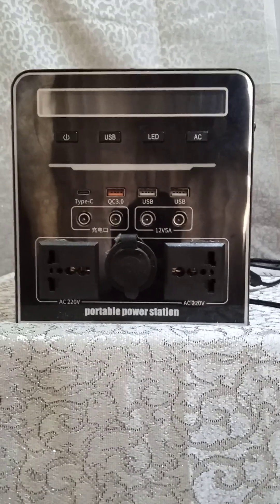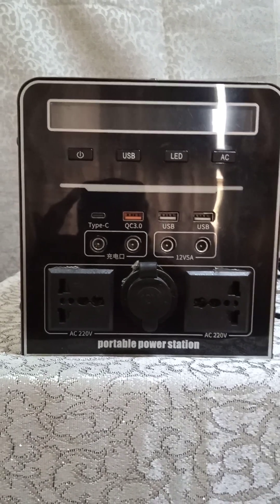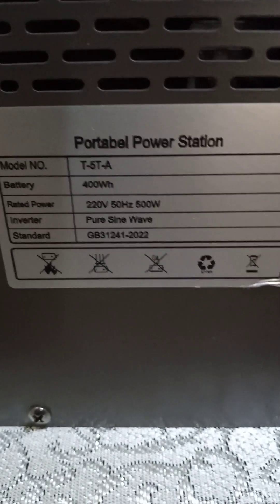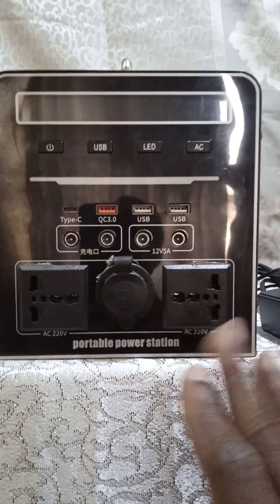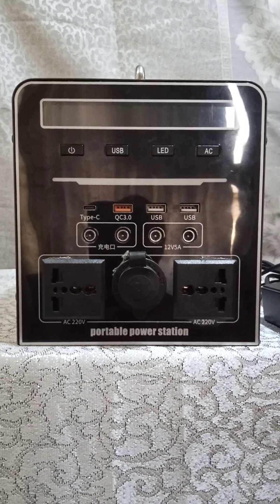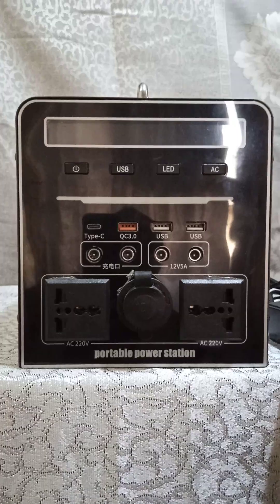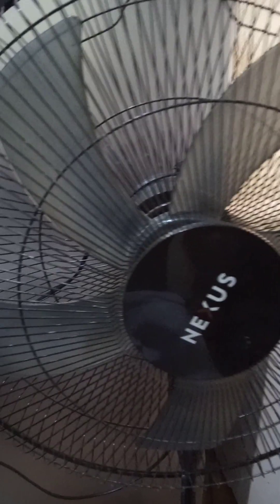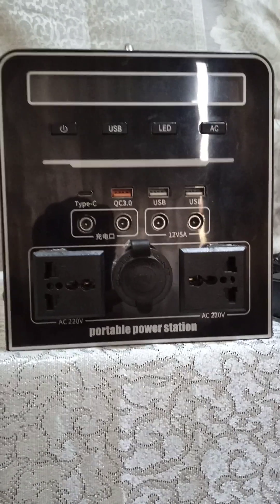Proper usage of your inverter system; Careful usage of your inverter system; Over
This Video is a quick explanation of why your inverter system may not be chaging your batterries during charging.

When you are using or discharging your inverter at higher charging  rate, you will not be able to get your inverter batteries to a full charge.

In the case of this 500watts Portable power station, the user was using load of about 150 watts while the charger has capacity of 75watts.

The led to the battering level reducing rather than progressing during the charging phase.

The rule is to ensure that you never discharge your inverter batteries at a faster rate of higher power than the input or charging rate or capacity.